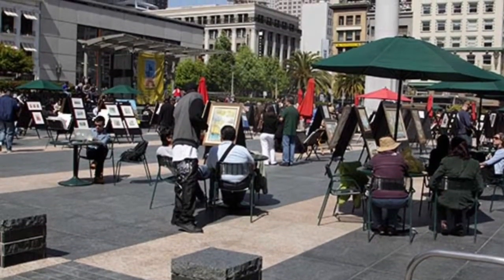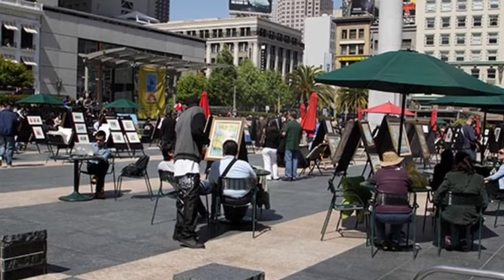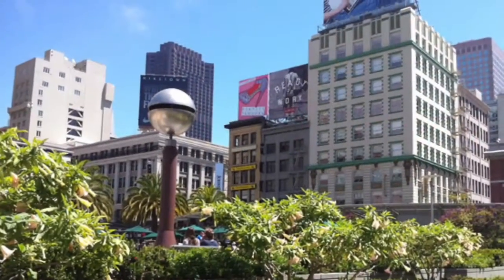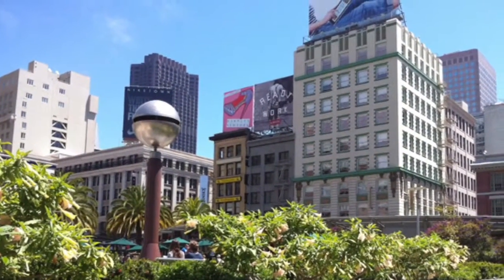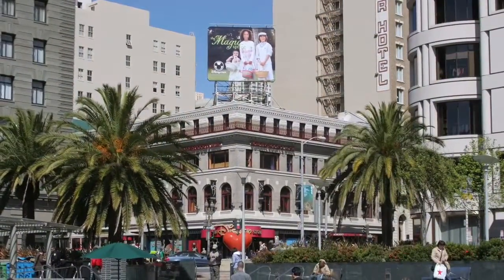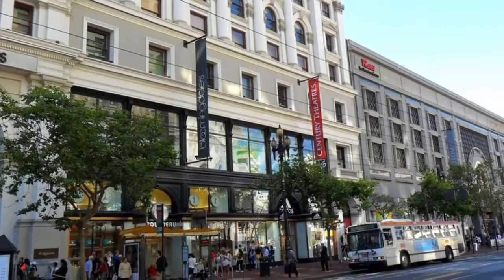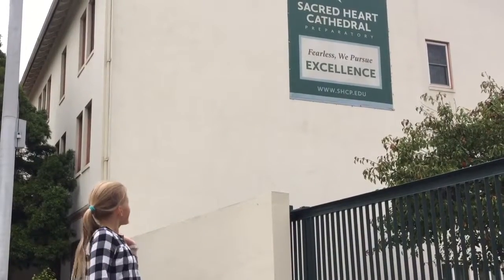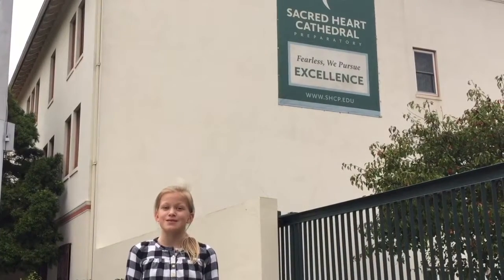Elisabeth Schuth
Elisabeth Schuth - Streets of San Francisco - Geary Street